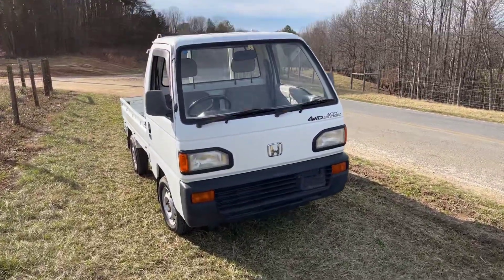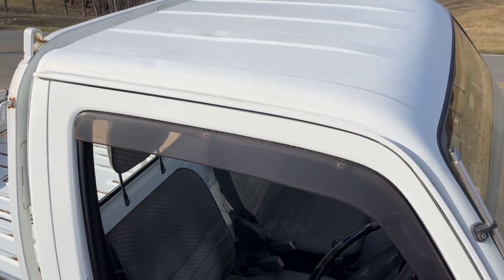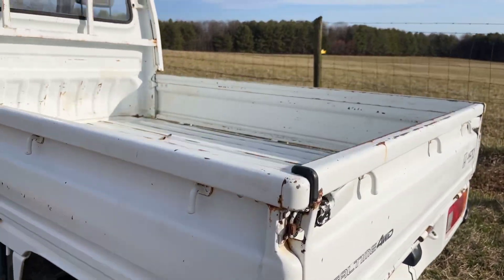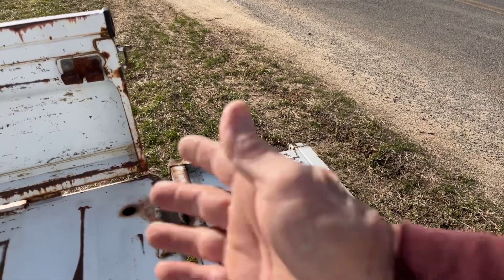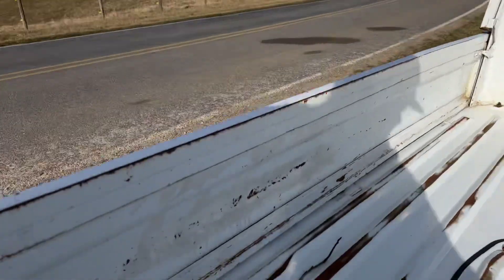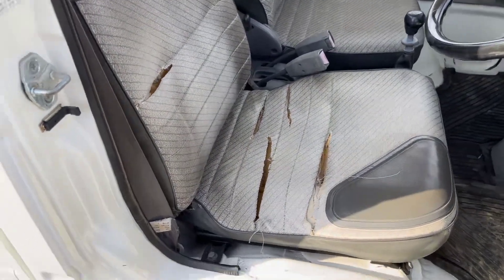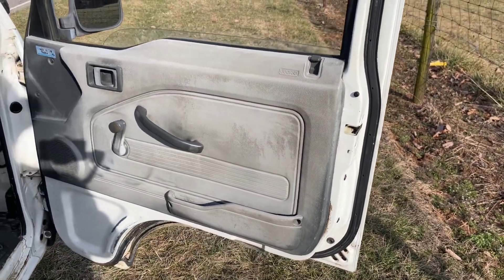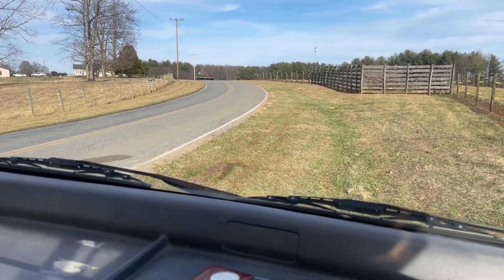H9891 1991 Honda Attack $7,000